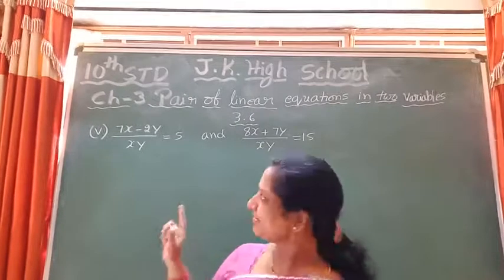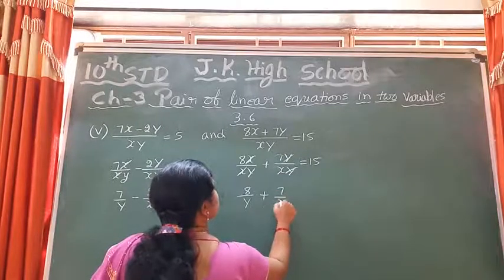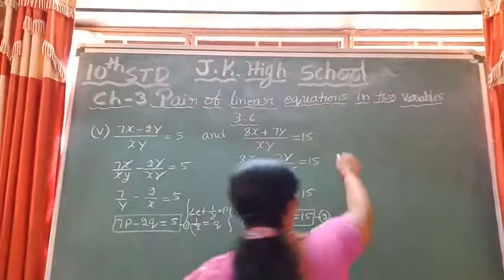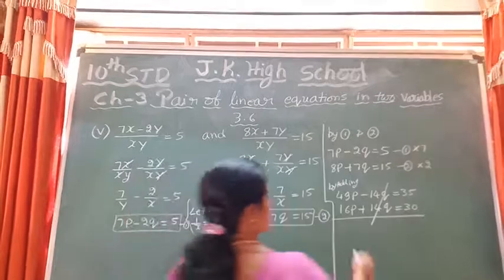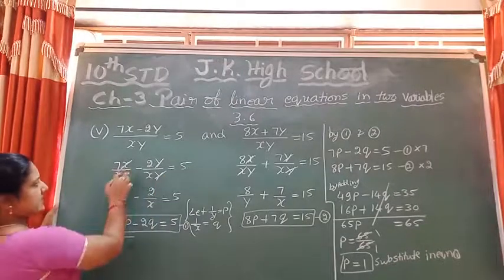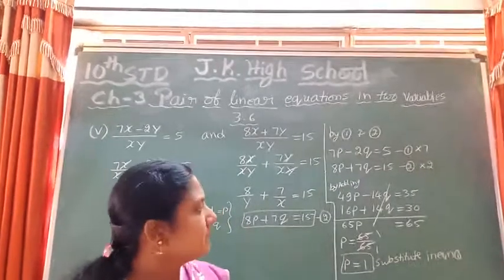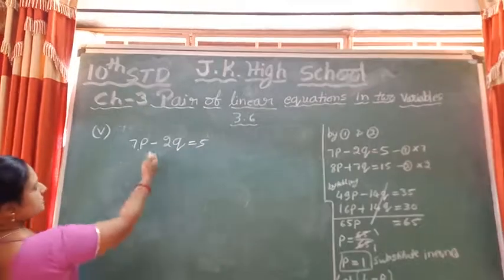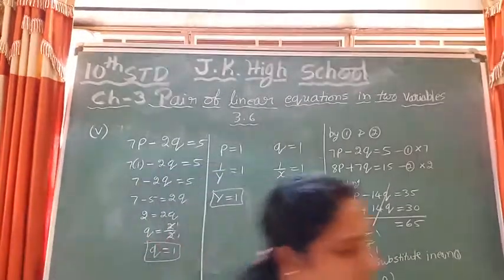std 10th mathematics